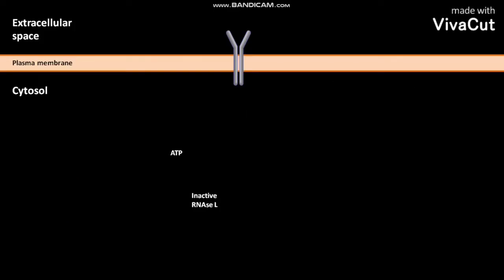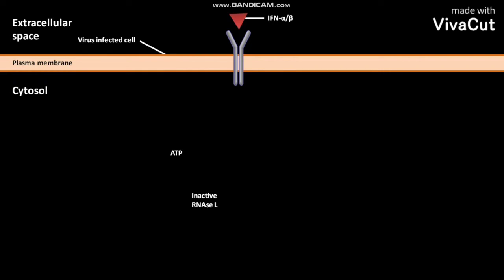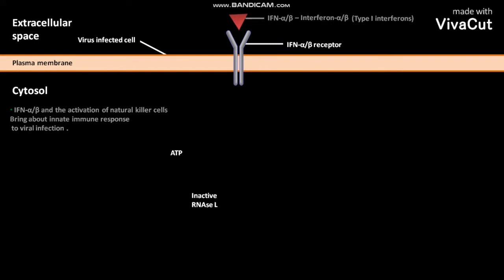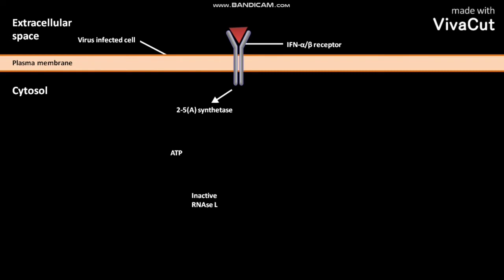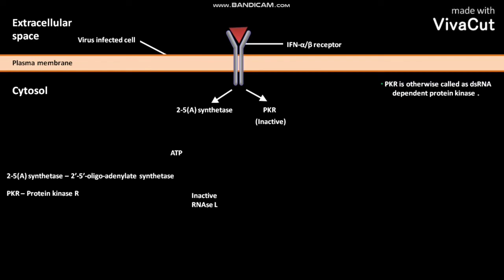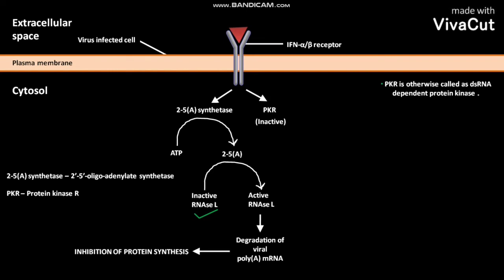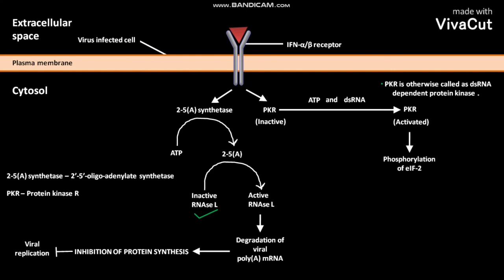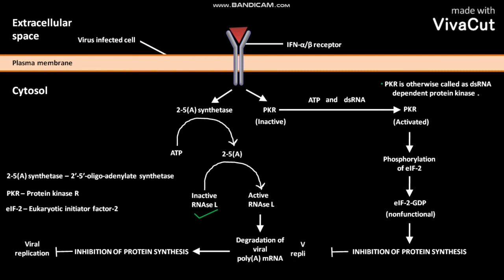Interferon alpha and interferon beta and their antiviral activity .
In this video we have discussed about the induction of antiviral activity of interferon alpha and interferon beta .